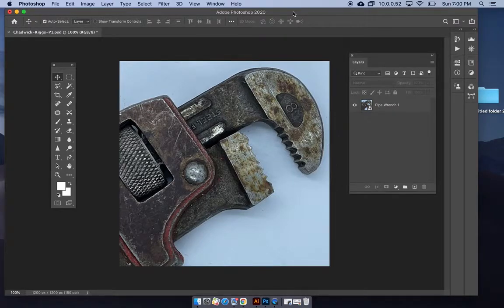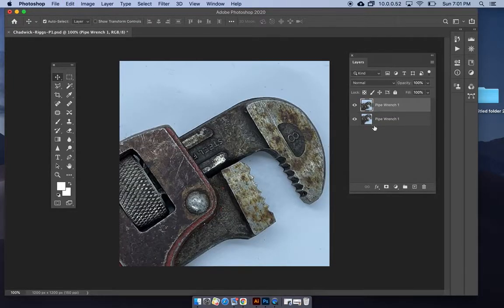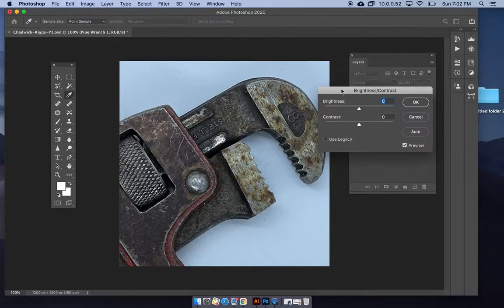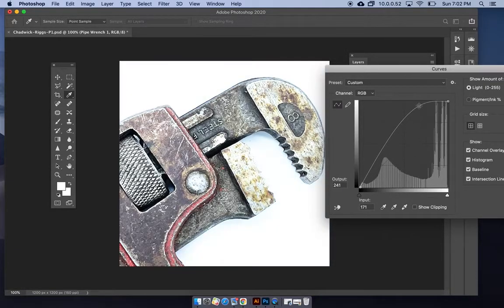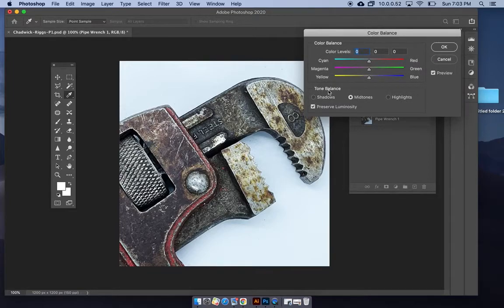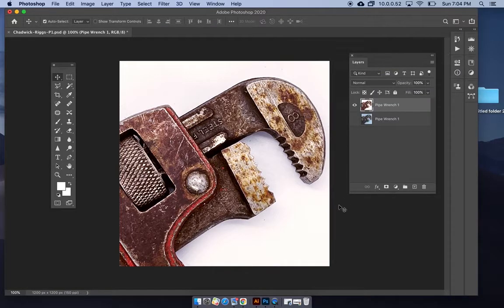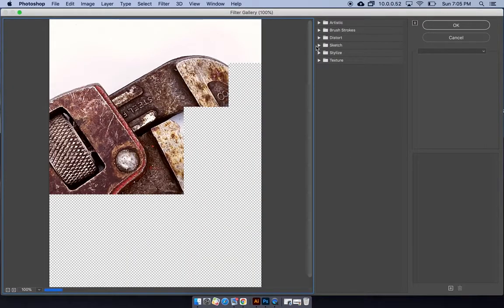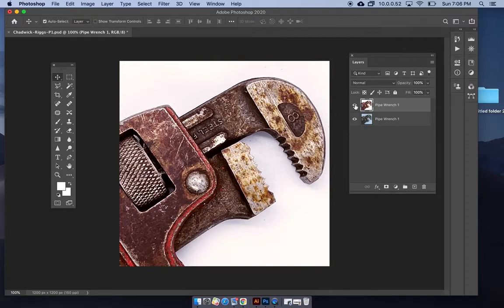Using Adjustment Tools in PS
- Exploring Adjustment Tools with your photography